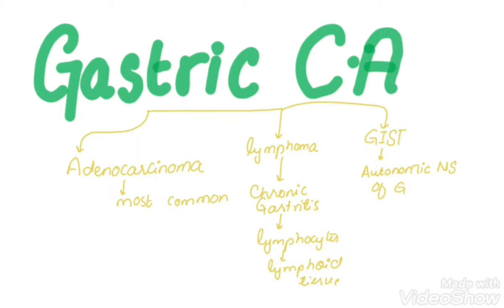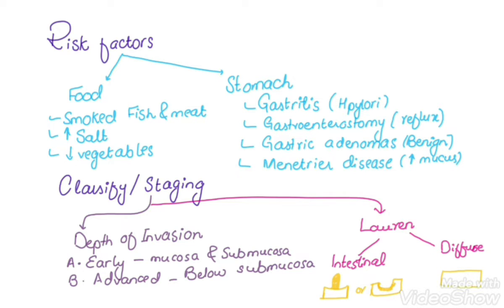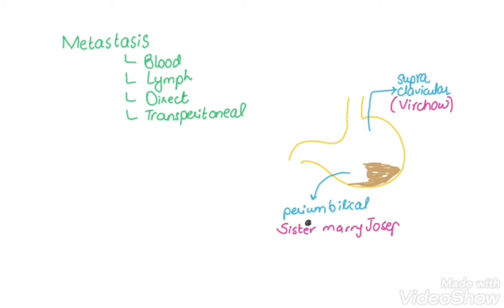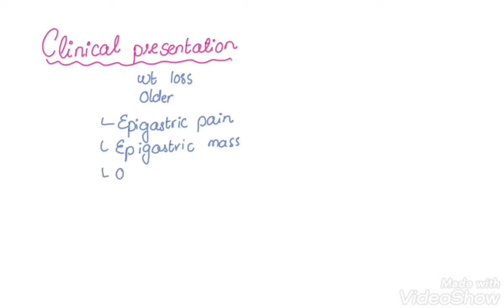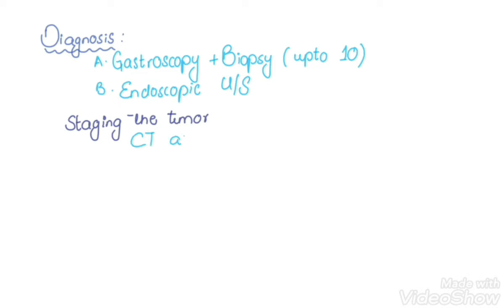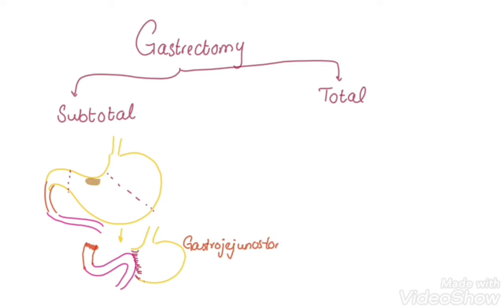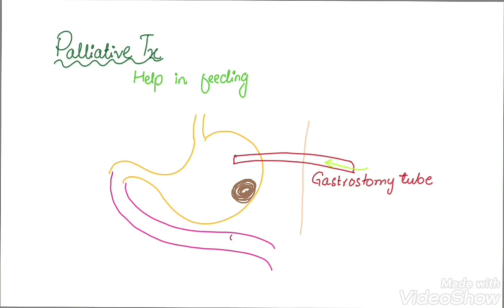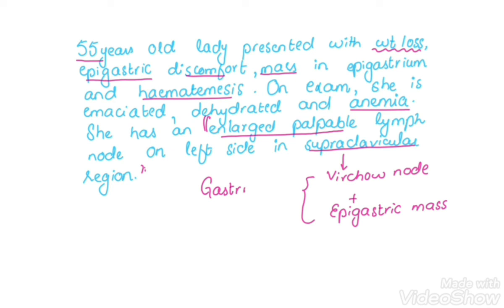Gastric Carcinoma-GIT-Medicine and Surgery